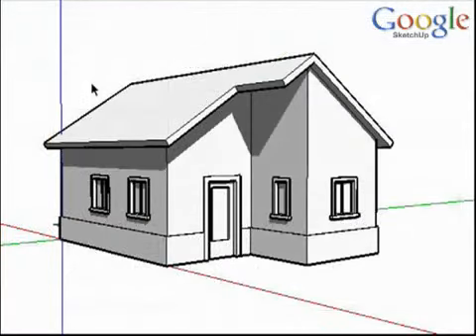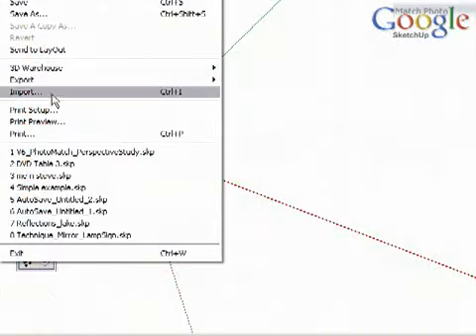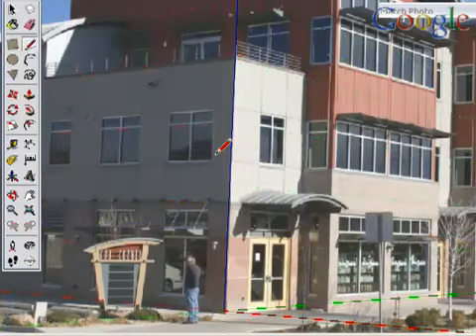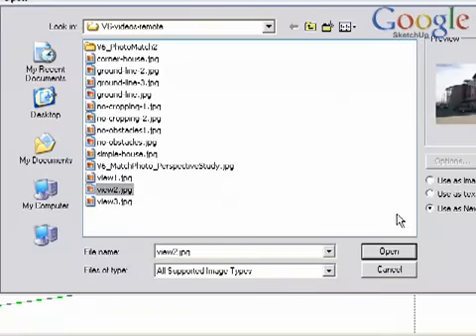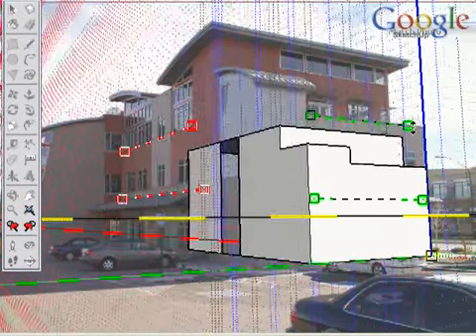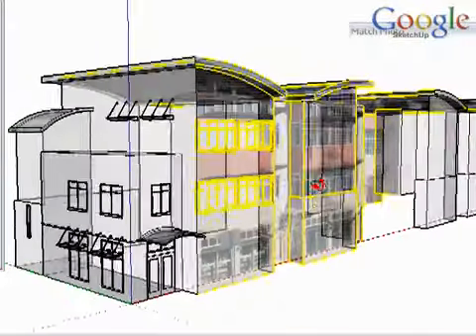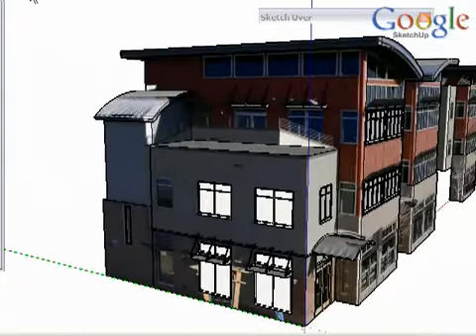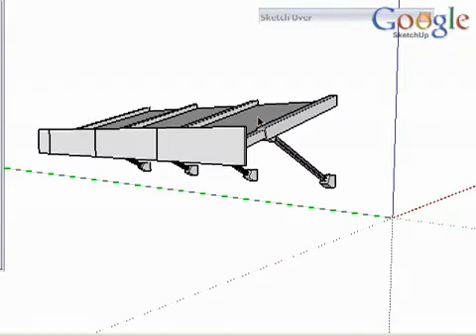10 sketcup techniques mathc photo part 2